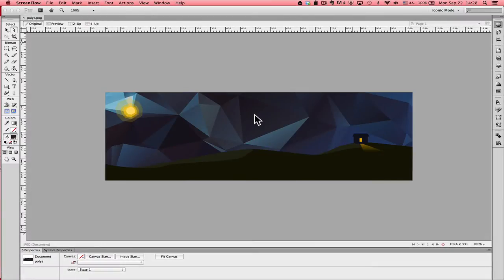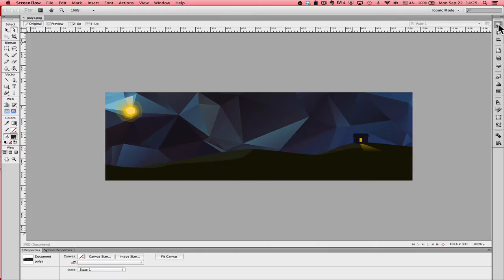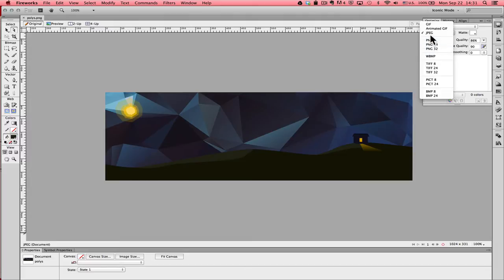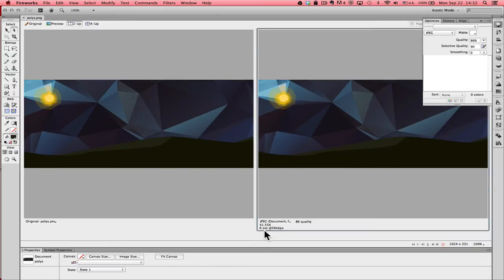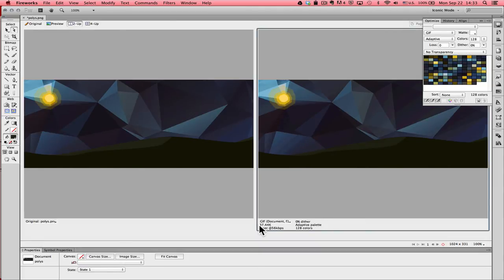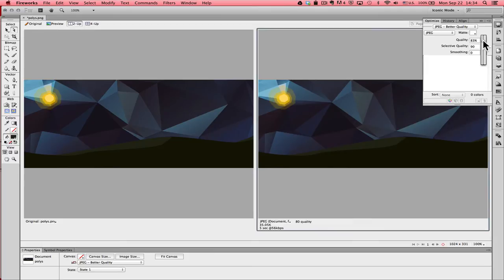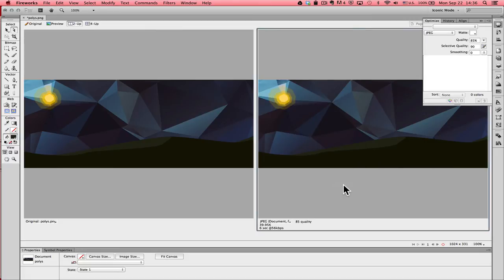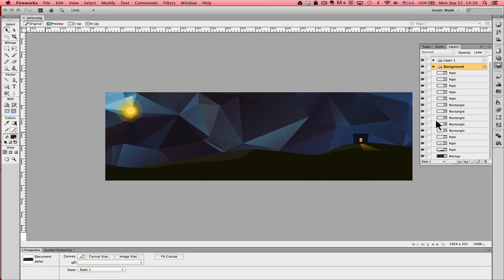How to Optimize an Image for the Web with Adobe Fireworks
This tutorial discusses how to optimize an image for the web using Adobe Fireworks Creative Cloud.

This is an introduction to optimization.